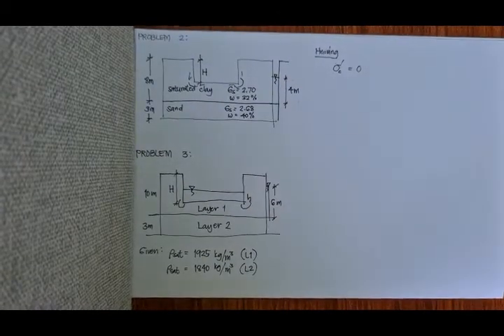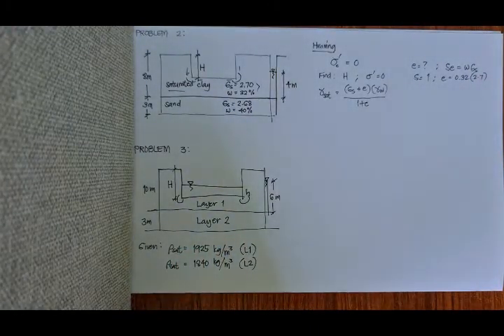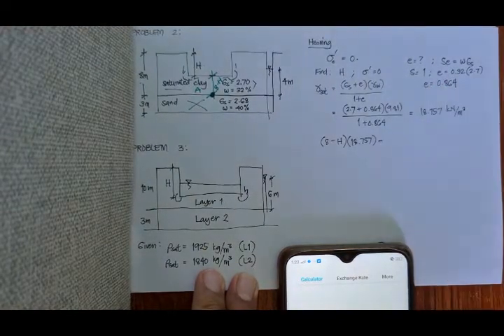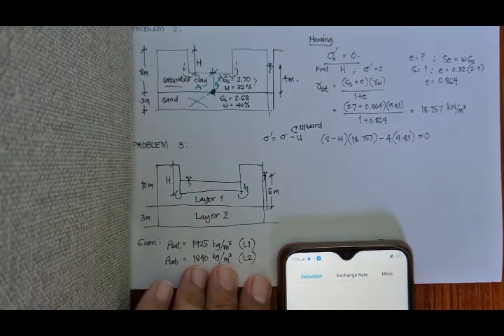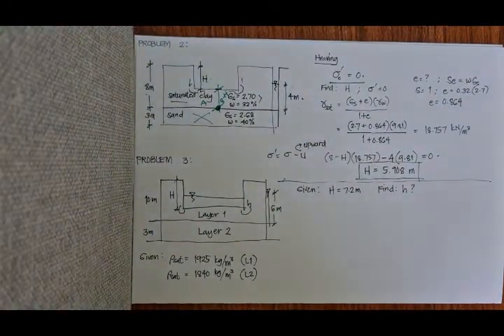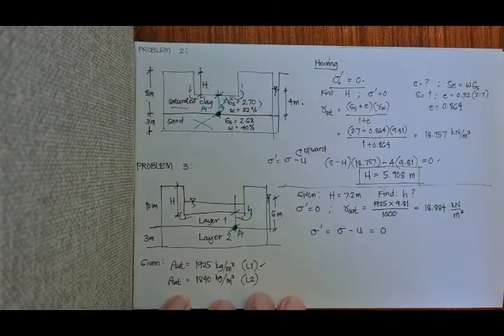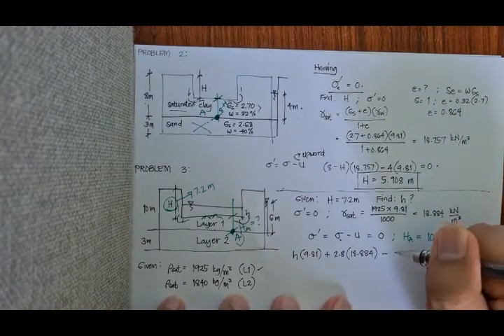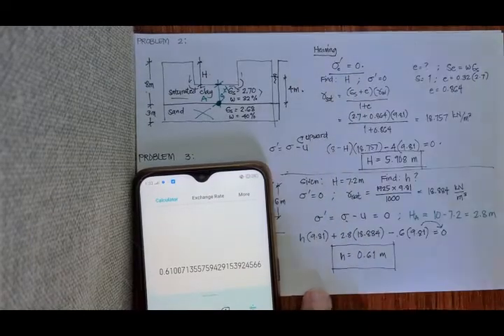CEGE 01 (4/4)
BPSU Civil Engineering
Geotechnical Engineering
Stresses in a Soil Mass Part 4/4